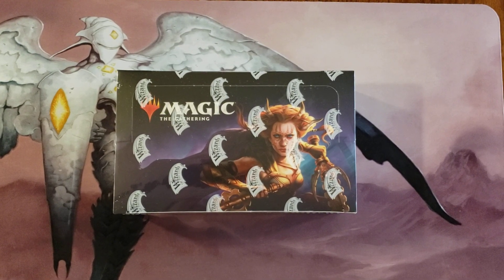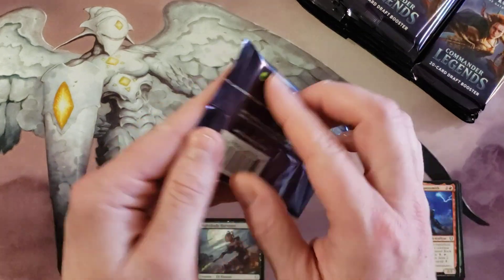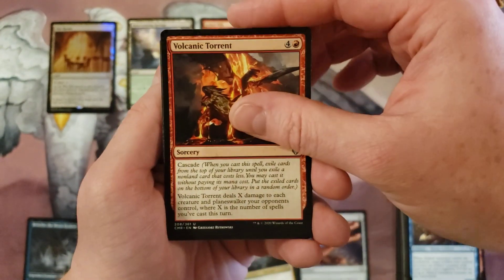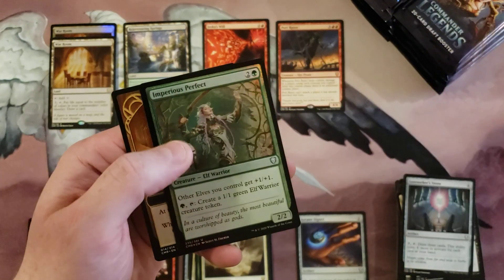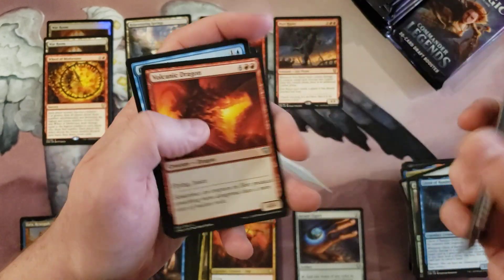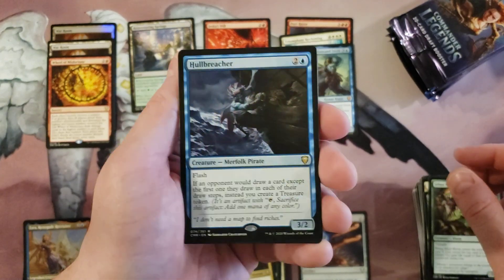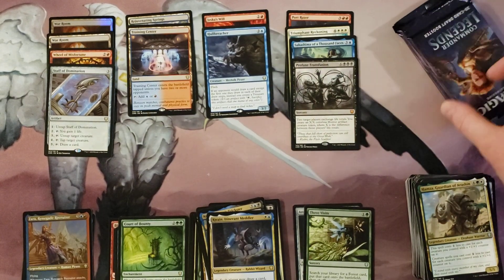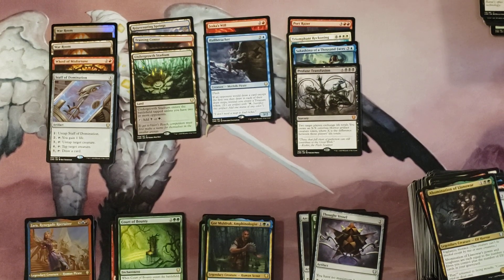MTG Commander Legends - Please read the Description/Timeline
I want to share the timeline that lead to the rant about case mapping.
- This video was the first box I opened of the 6. At the time, I just figured it's a bad box and that happens once in a while
- Second video is part of a 5 (was 6, one file got corrupted) part opening with Ikoria and Zendikar Rising. That won't be posted until August
- Fourth video is today at noon PST. I decided to open that last Saturday to assure myself it was just random bad luck
- Fifth video is today at 5 PST. That was filmed early Sunday morning when the results of Saturday were bothering me. I had these to open with Patreons and it be came clear I could not do that. I filmed the rant video immediately after the fifth box.